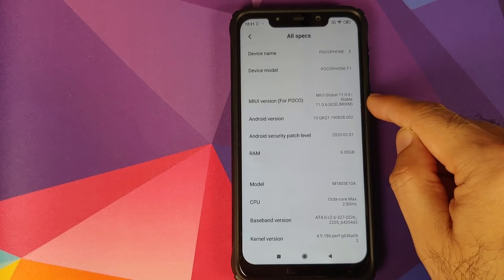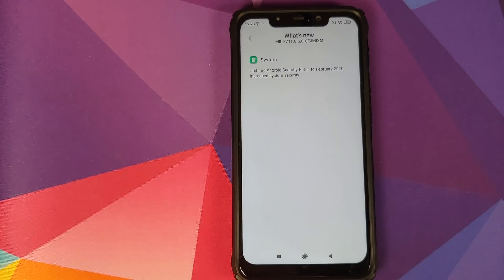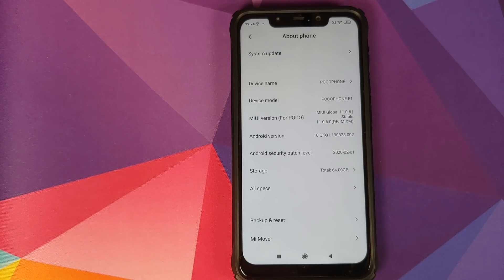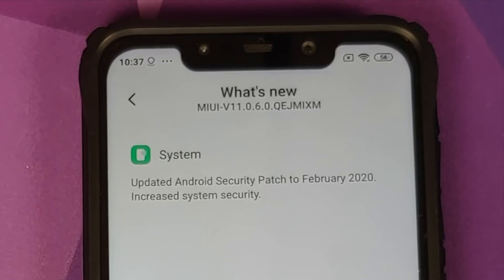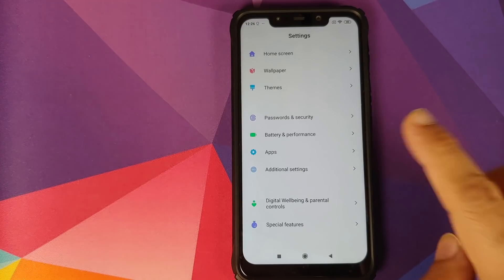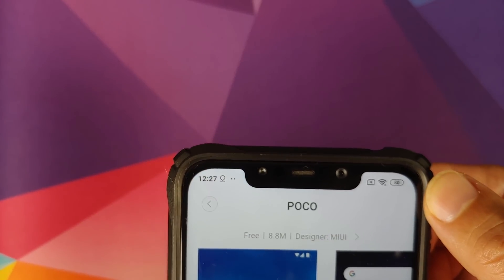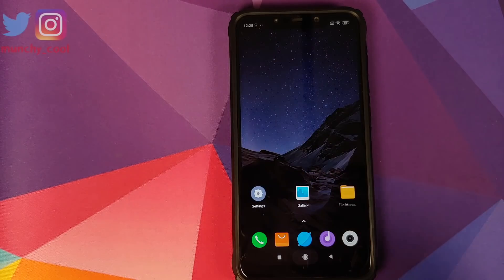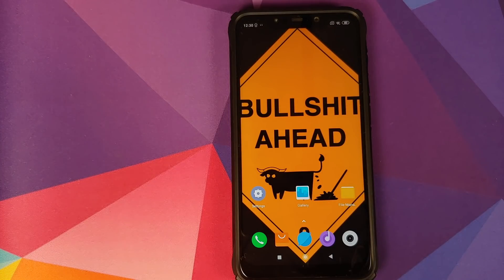Let's Talk | Poco F1 MIUI 11.0.6.0 Stable | Android 10 | Whats New & Missing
Do you want to know what is new and what is not new in official MIUI 11.0.6.0 stable update based on Android 10 on your Xiaomi Poco F1? In this detailed video tutorial we will have a look at what is new and what is not new MIUI 11.0.6.0 Stable update based on Android 10 on your Xiaomi Poco F1.